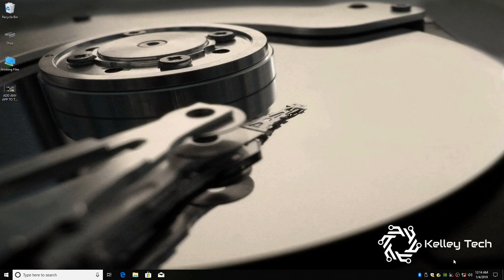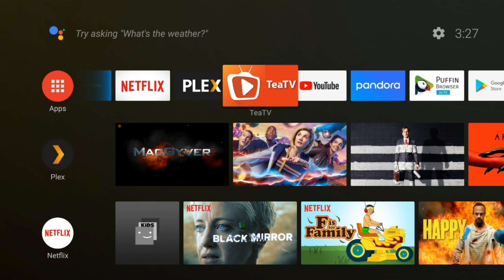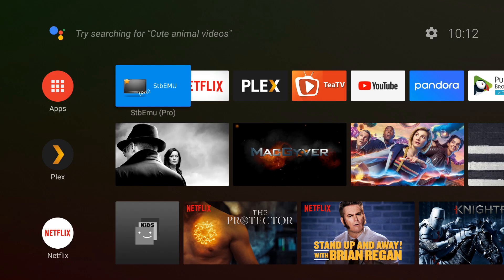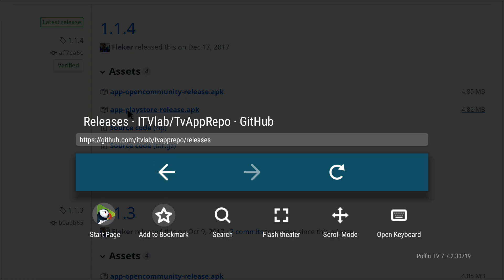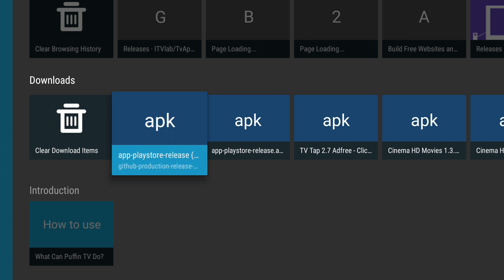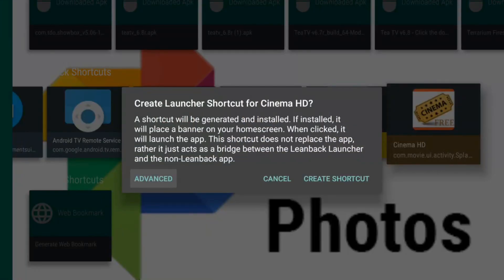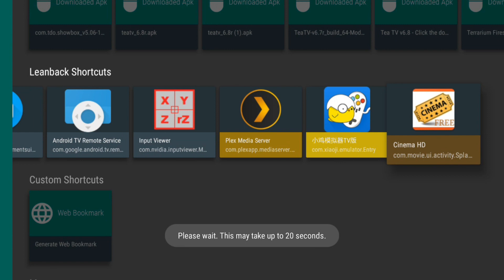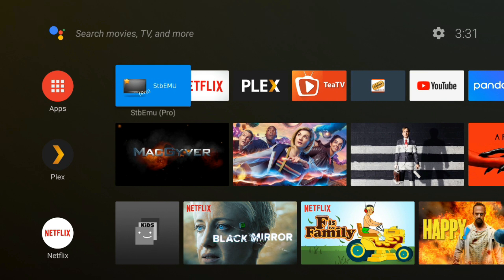Third Party Apps On Nvidia Shield TV Home Screen 2019 Edition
If the app-playstore-release.apk don't work try the app-opencommunity-release.apk

Nvidia Shield Pro